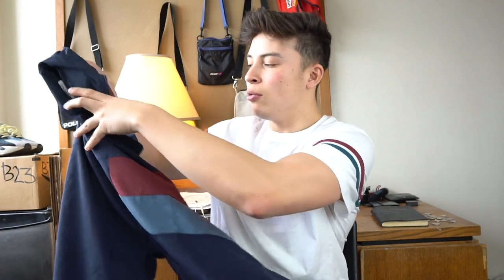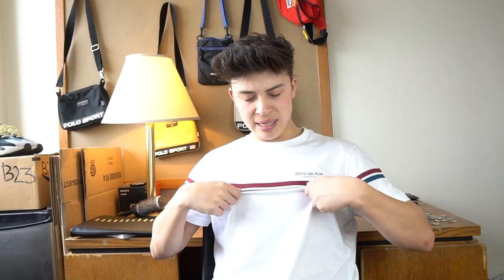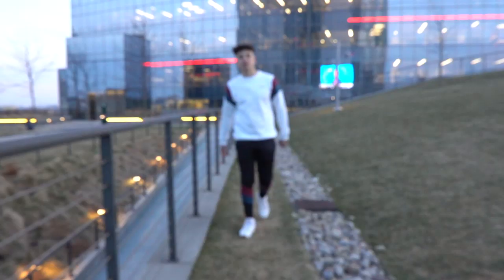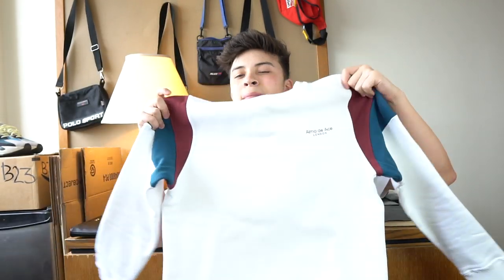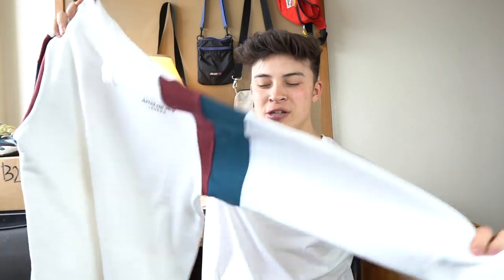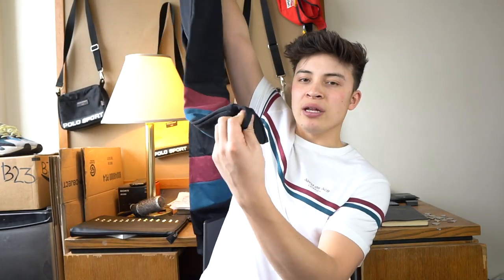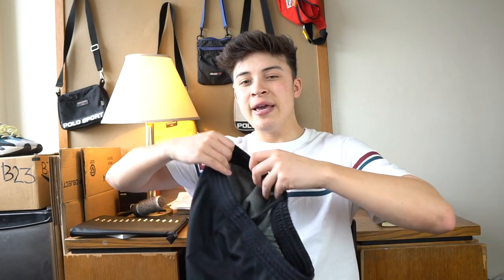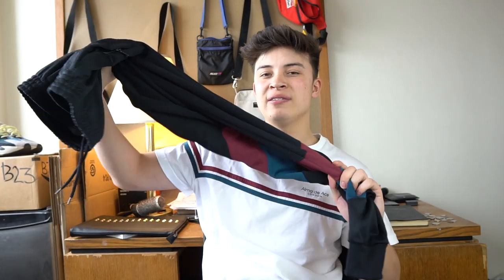MEN'S FASHION LOOKBOOK | (ALMA DE ACE)